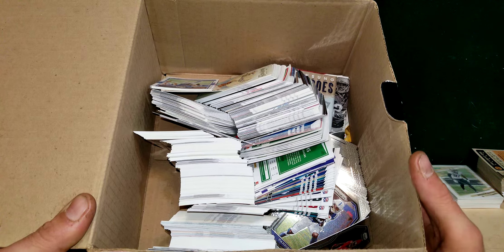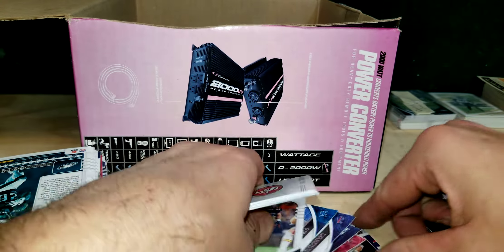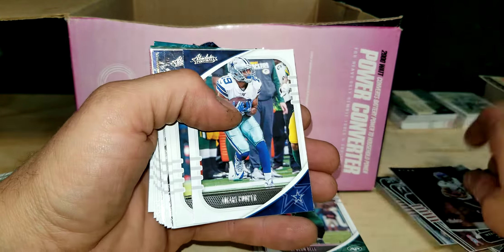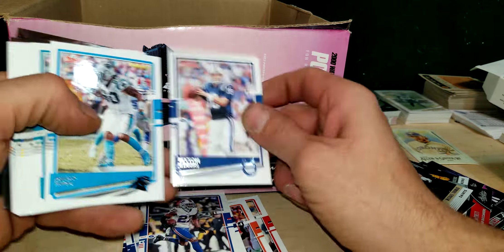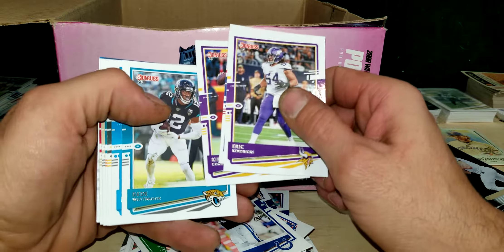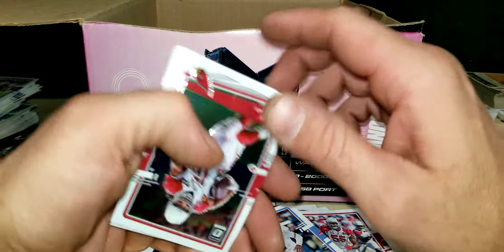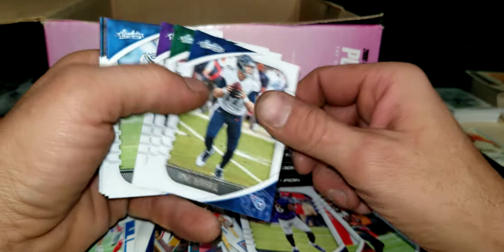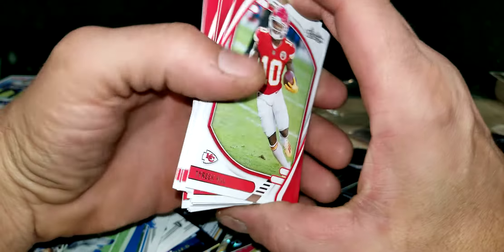Huge sports card haul (part 3)